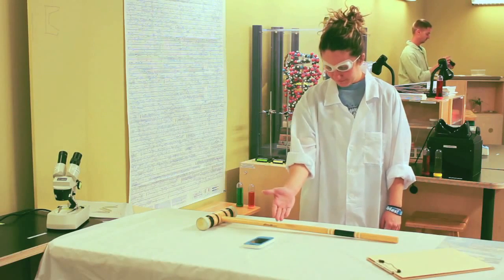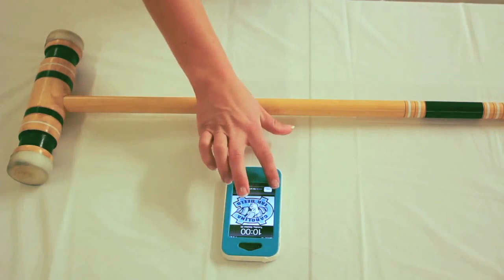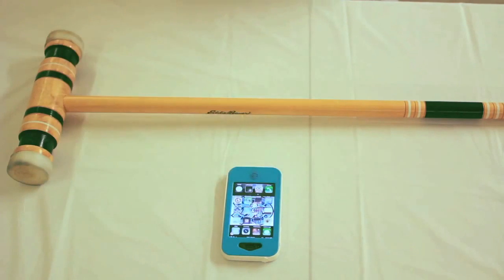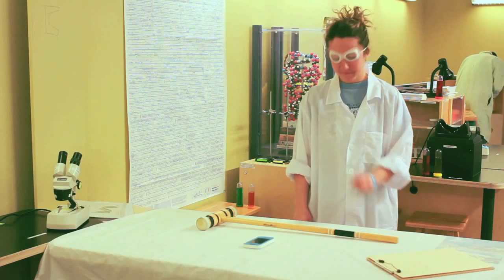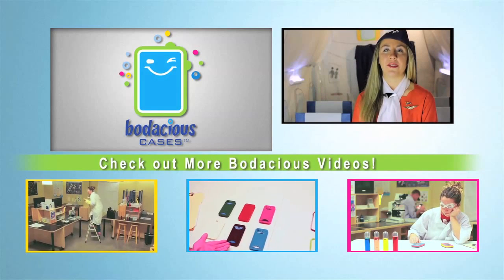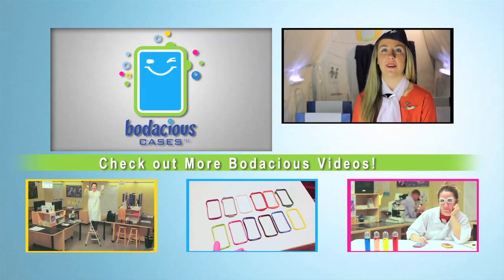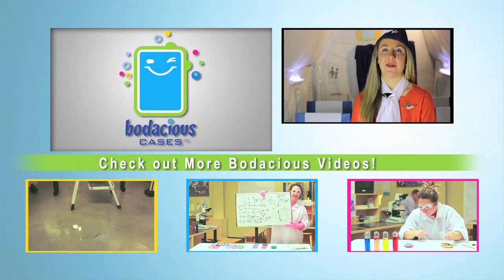Bodacious Experiment #8 Croquet Mallet vs Bodacious Case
Here we have a iPhone 4 cell phone securely fastened in a Band-It Case by Bodacious Cases. As you will see we beat the iPhone 4 and iPhone 4S Band-It Case is beat with a croquet mallet multiple times. After this beating the Band-It Case protected the iPhone 4. After this beating the iPhone 4 is unharmed. If our scientist didn't have a Band-It Case this would have been a tragic experiment. But as it is our cell phone is just fine. NOW THAT'S BODACIOUS! :)

Durability Factor--Check!

This all-in-one Band-It Case is a iPhone 4 and iPhone 4S case that uses a 3 piece design with a front, back and an easily inter-changable band. With 6 case colors and 12 easily inter-changable band colors this creates literally hundreds of color combinations. The Band-It Case also features a built in credit card slot that can hold 2 credit cards and an I.D., or up to 8-10 business cards with a security lever to hold them in place. It is not just a case! It is water-resistant, stylish, sleek and thin, protective iPhone case that is 100% Made in the USA.

*Bodacious Cases, LLC does not recommend attempting the actions depicted in this video, nor do we insecure such actions will not result in damages to your phone.

A special thank you to the Discovery Center in Springfield Missouri for letting us record this video.